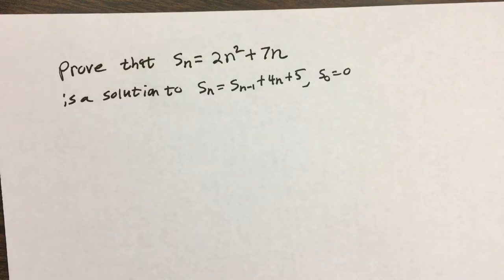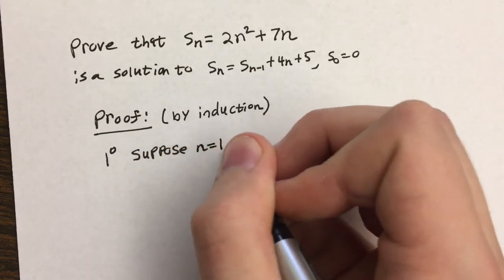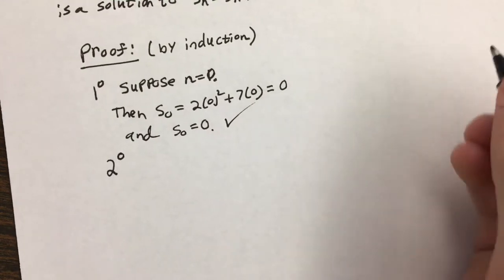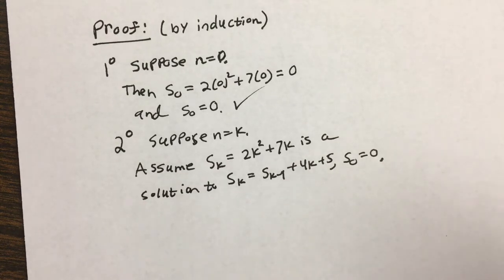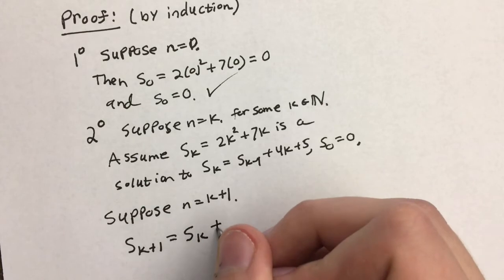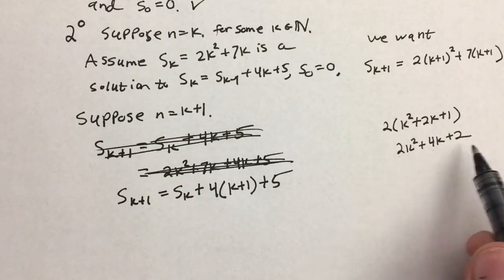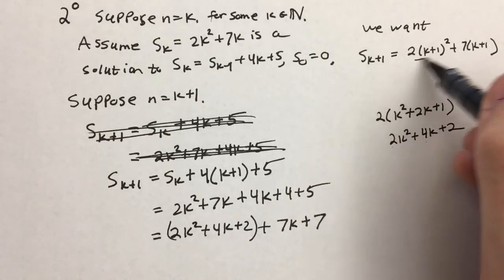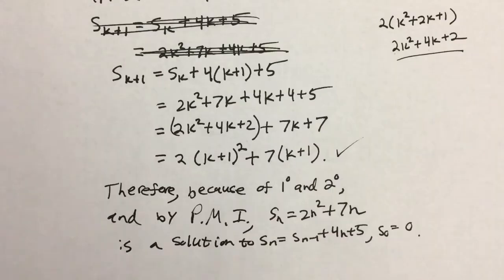Proving a Closed Form Solution Using Induction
This video walks through a proof by induction that Sn=2n^2+7n is a closed form solution to the recurrence relations Sn=S(n-1)+4n+5 with initial condition S0=0.